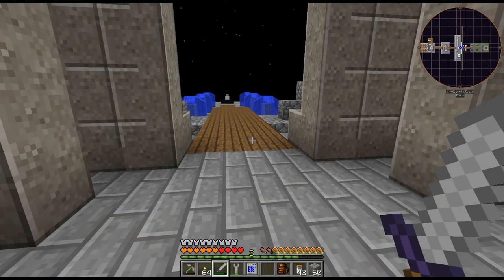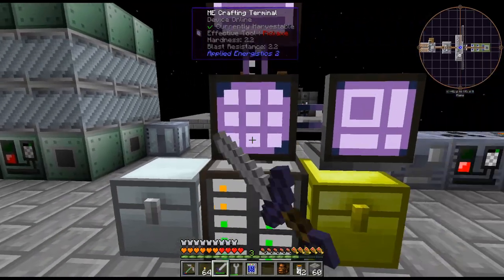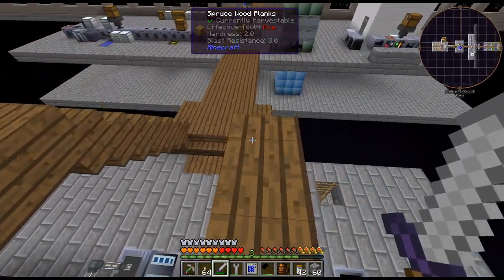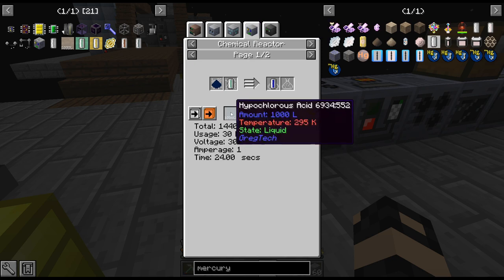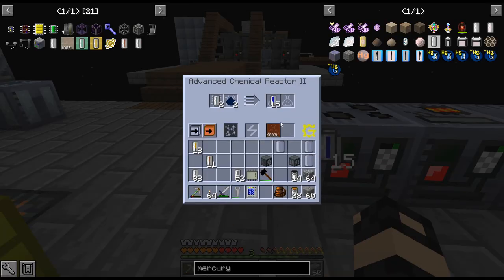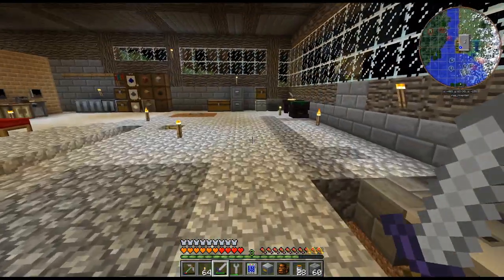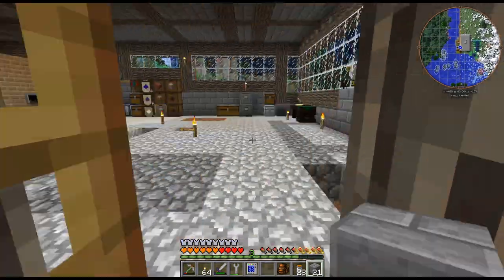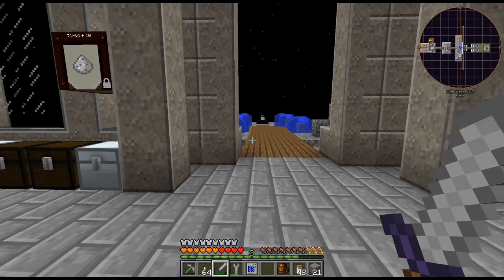GregTech New Horizons S2 - 69 - Advanced Circuit Boards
Finishing up the Epoxy so we can create advanced circuit boards